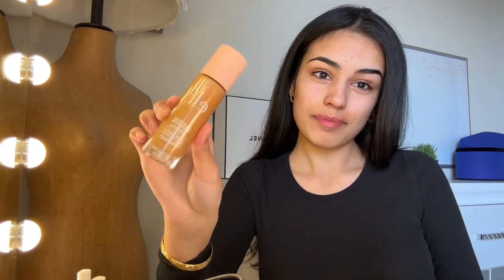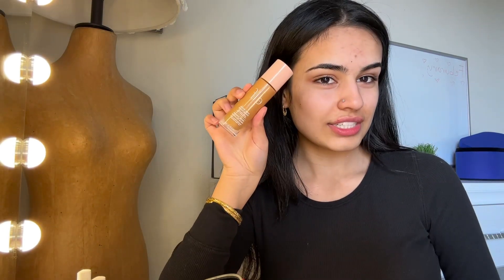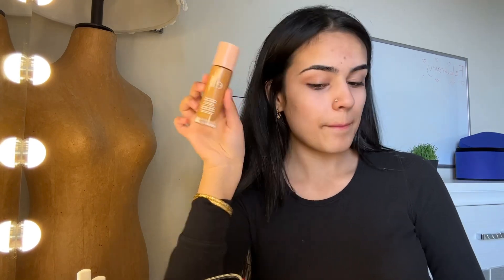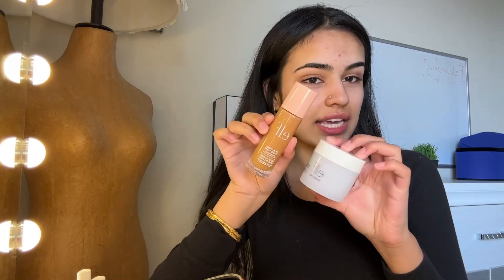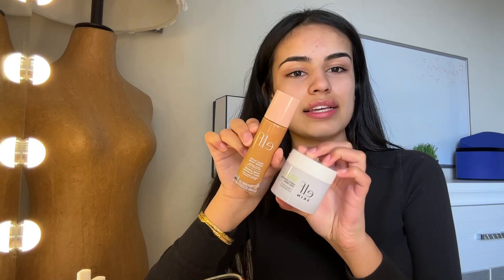VIRAL bronze drops dupe?! let’s find out✨💋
viral bronze drops dupe?! learn now!

tags✨
bronze drops. bronze drops dupe. drunk elephant bronze drops. bronze drops dupe tutorial bronze drops. bronze drops dupe. drunk elephant bronze drops. bronze drops dupe tutorial